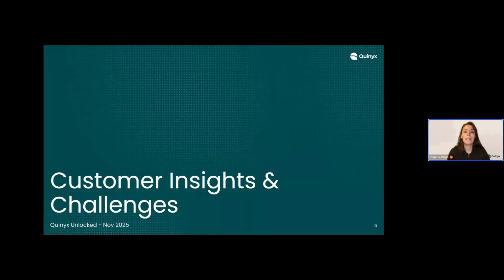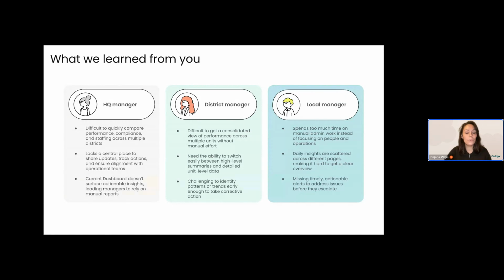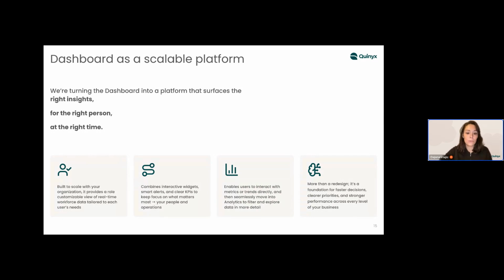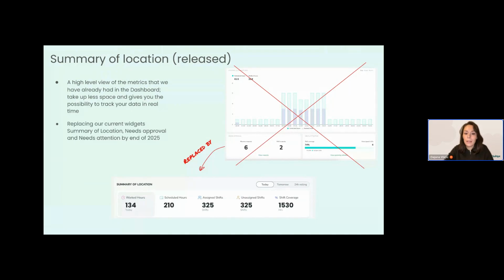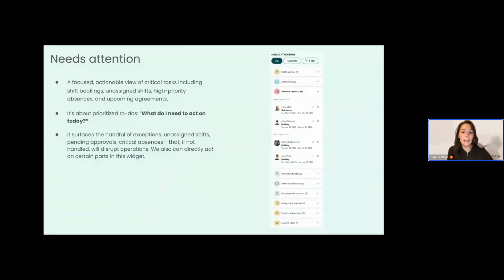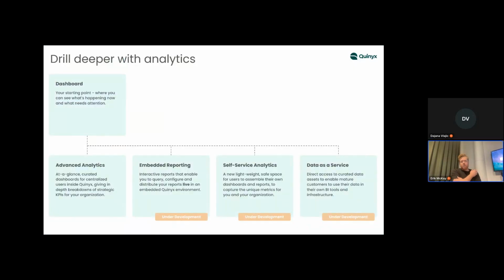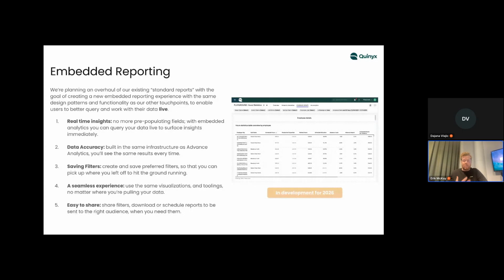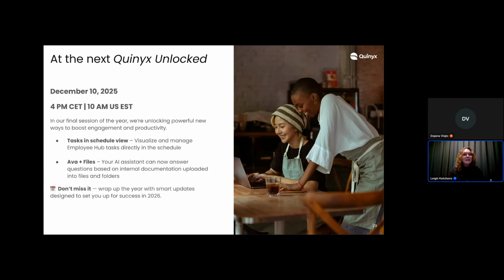Quinyx Unlocked November 2025